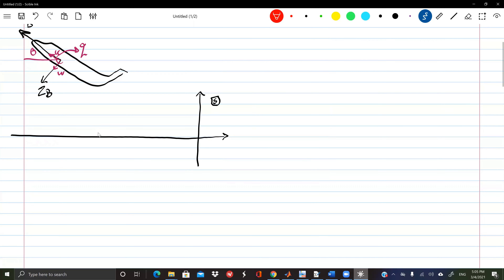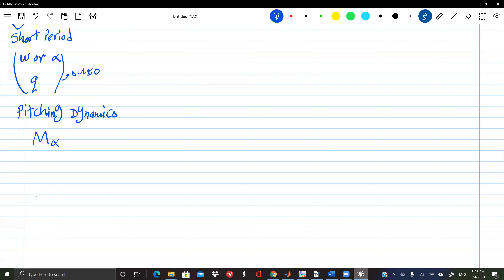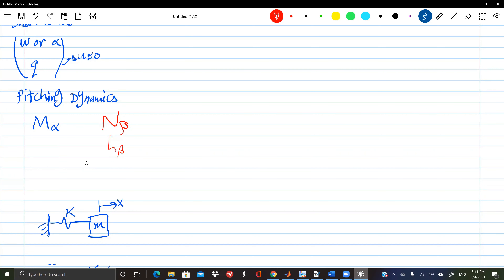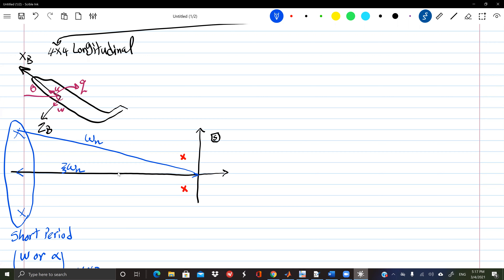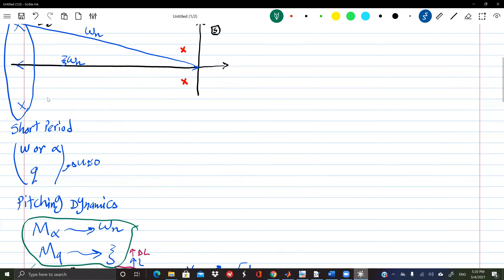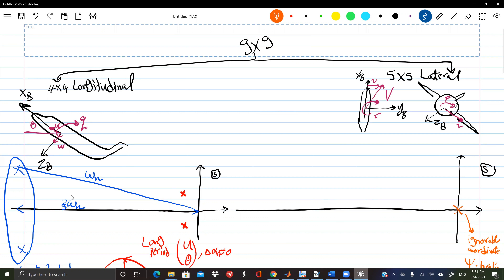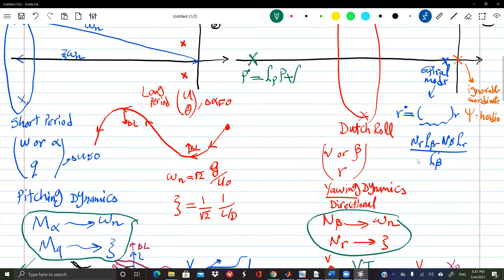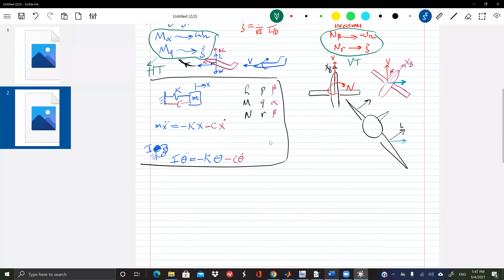MAE 175 Lecture 16